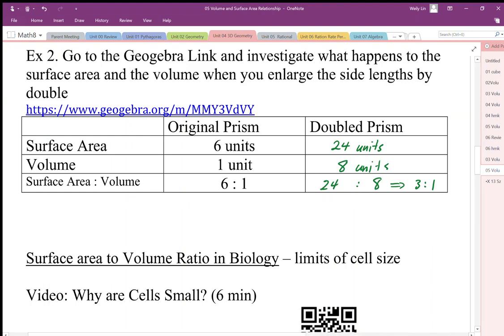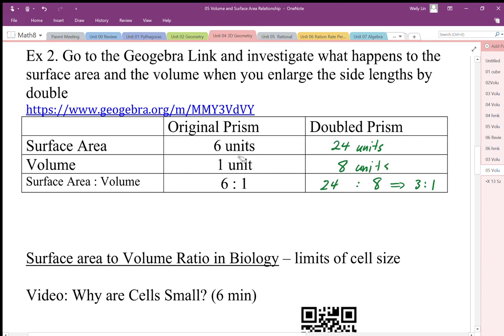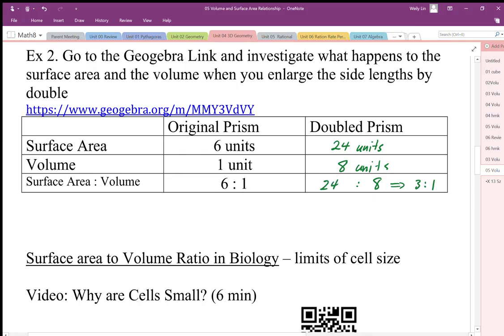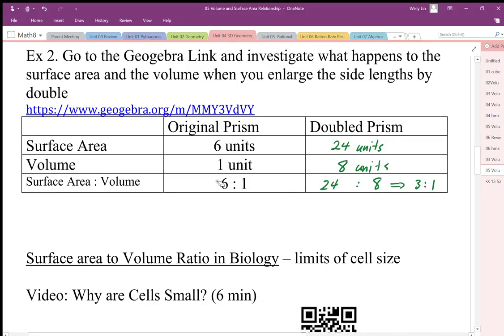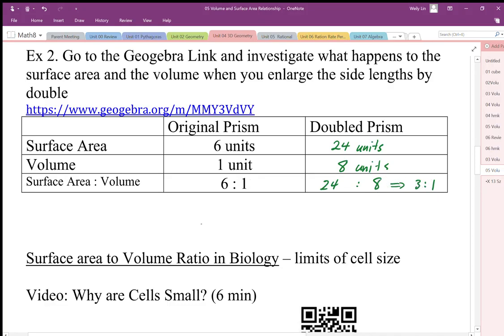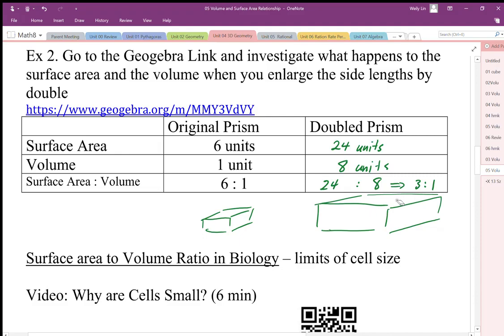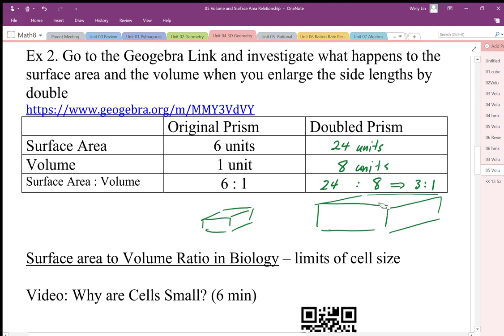14 Volume and Surface Area Relationship Part5